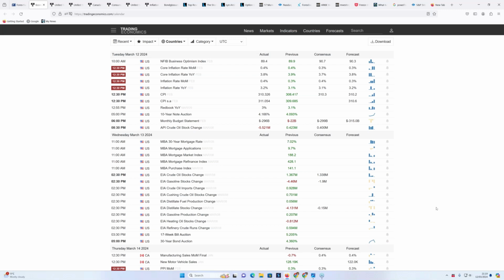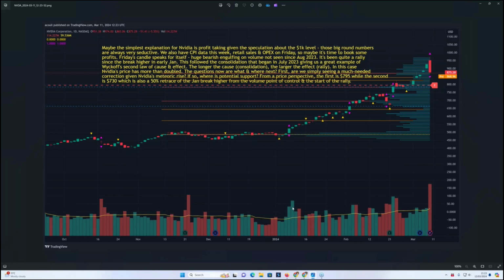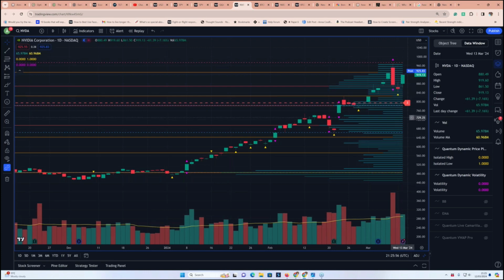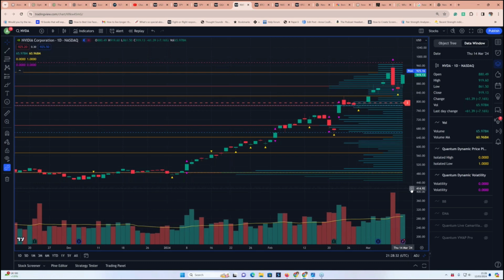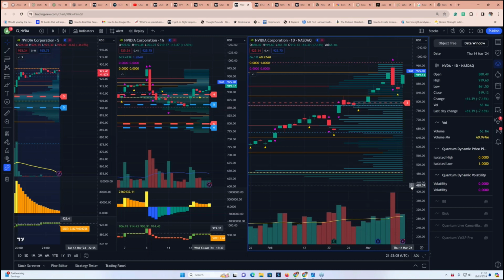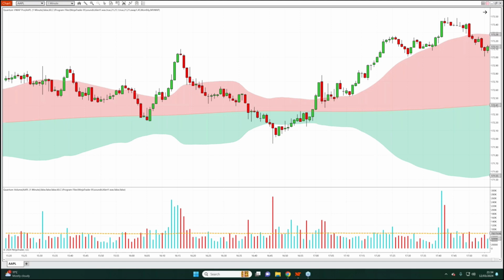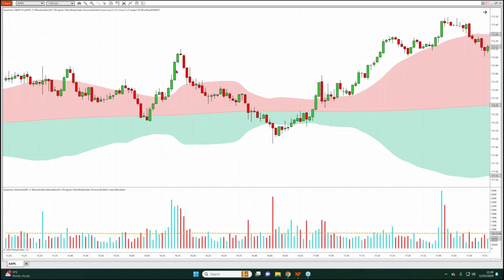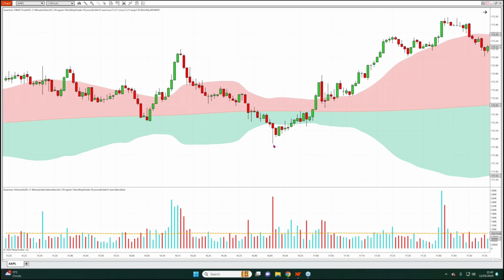Nvidia & classic VPA set ups on Apple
A look at Nvidia & Apple using the Quantum volume indicators.